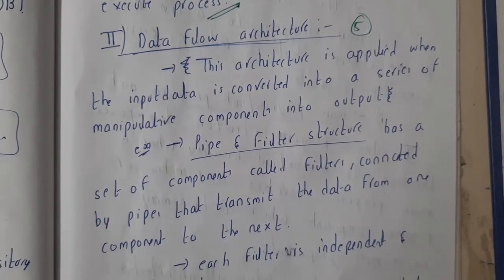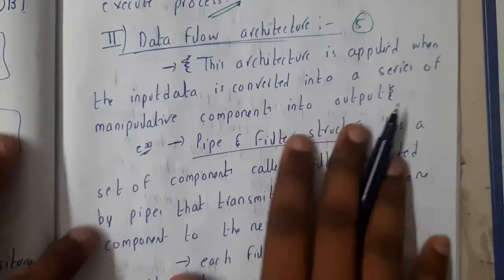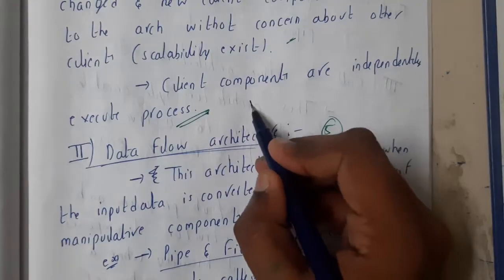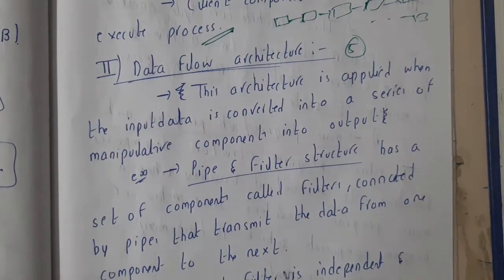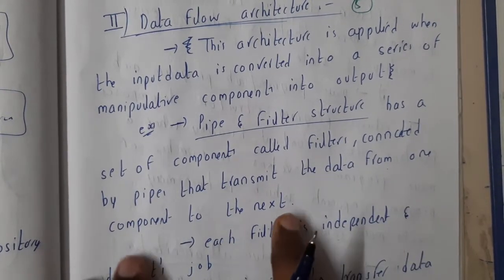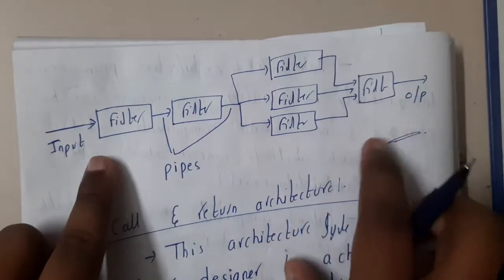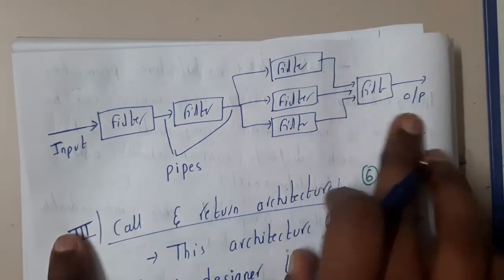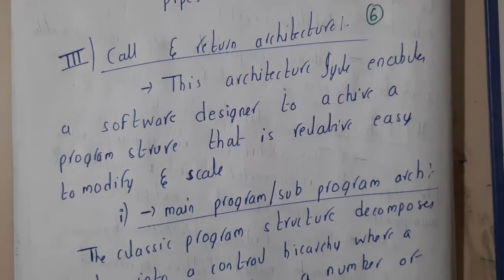4.5 Data flow architecture